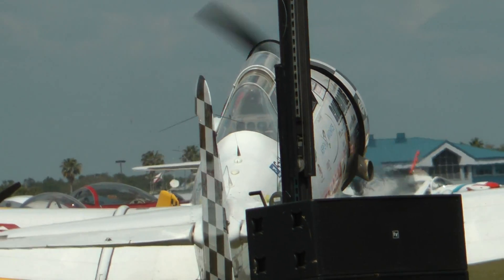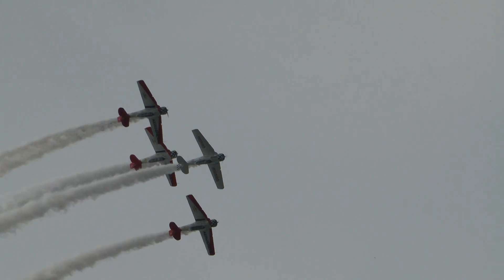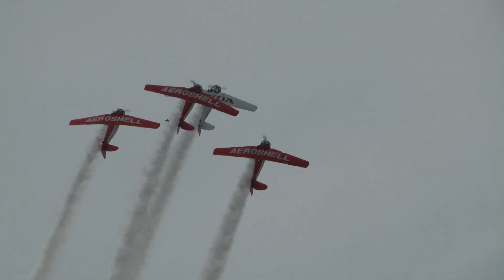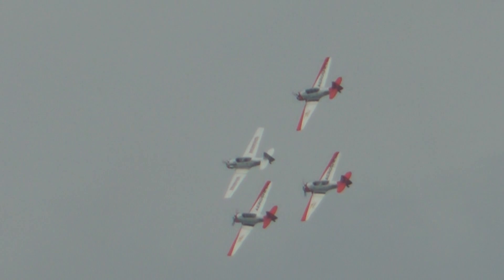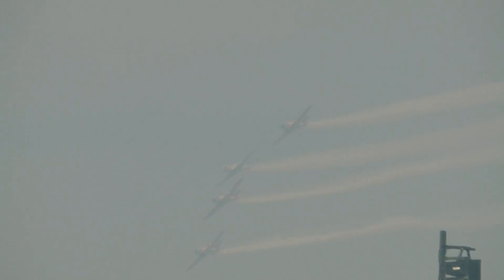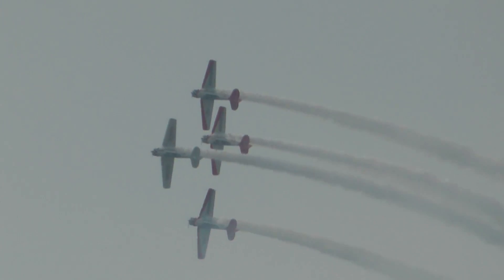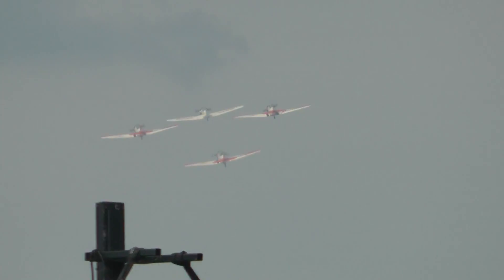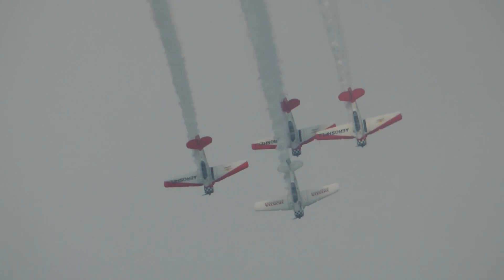Aero Shell T-6's at Sun N Fun Thursday 3/29/12